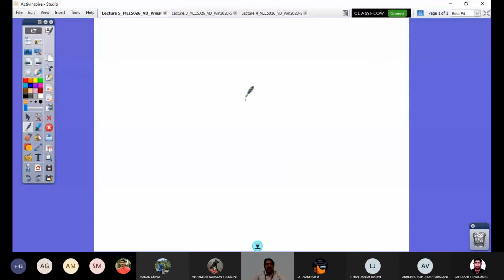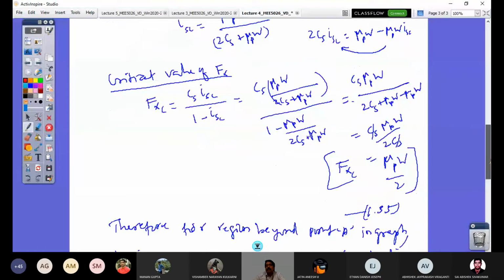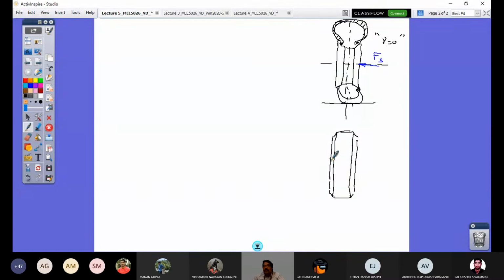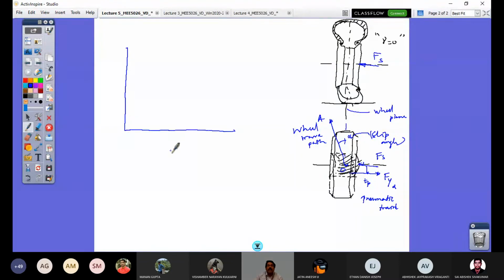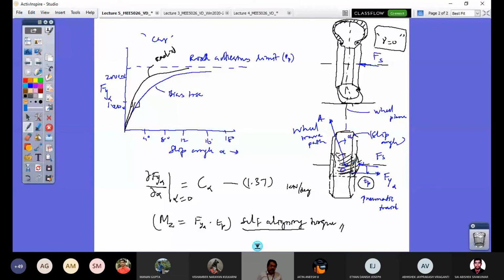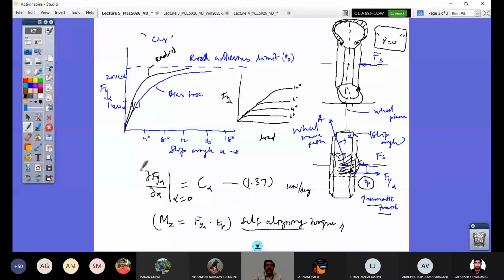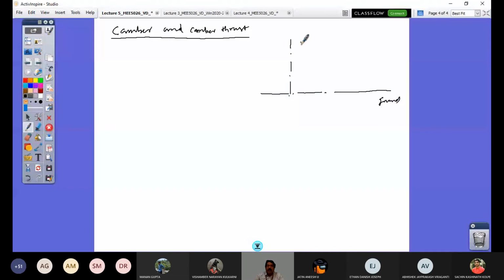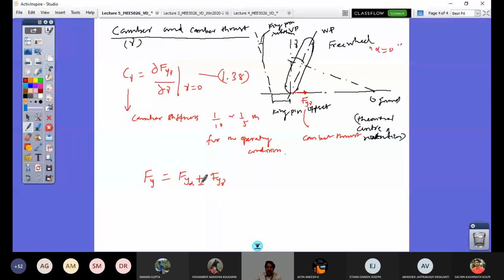Vehicle Dynamics Lecture 5 (Cornering properties of tires)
Cornering properties of tires-slip angle and cornering force, slip angle and Aligning torque and camber angle and camber thrust